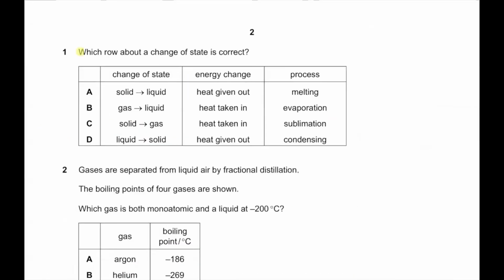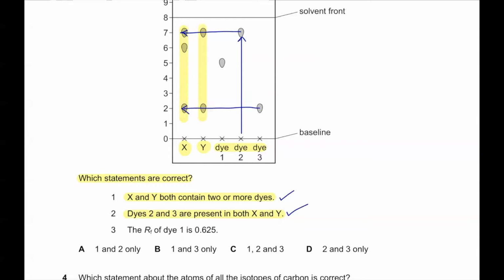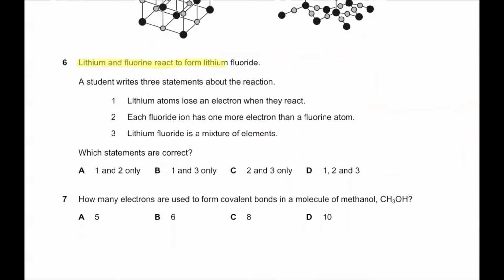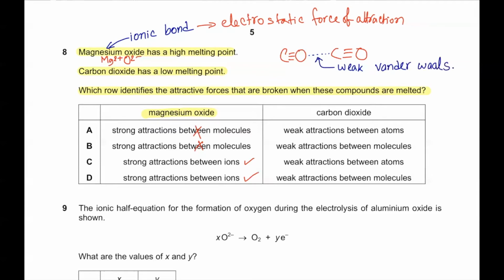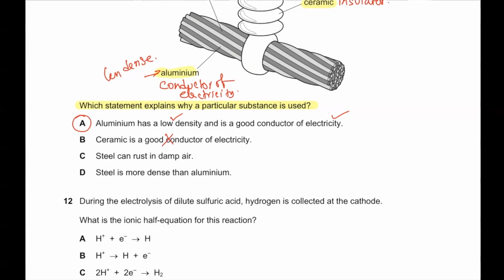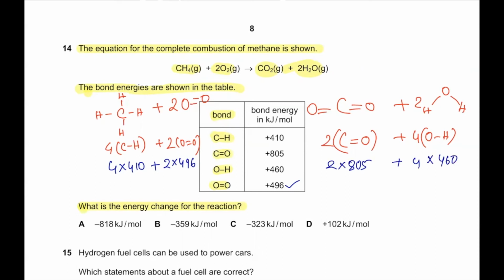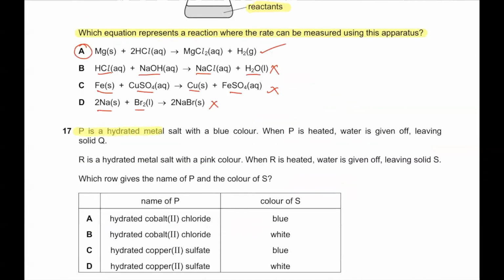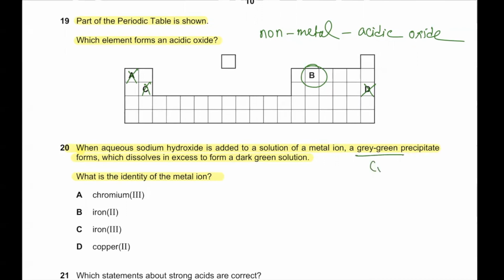0620_m21_qp_22 solved part 1